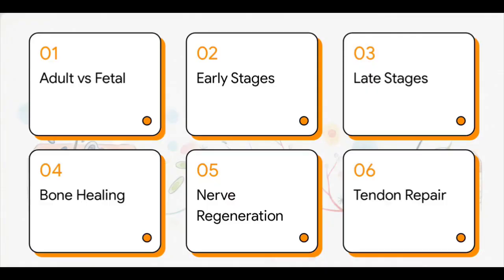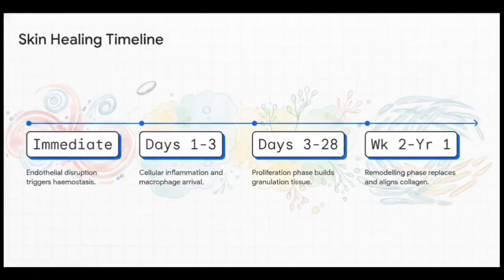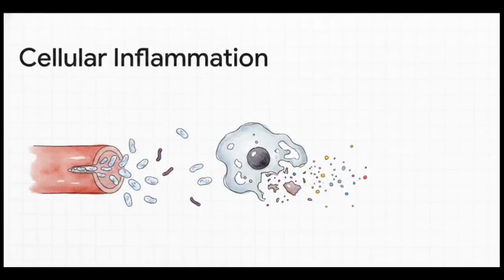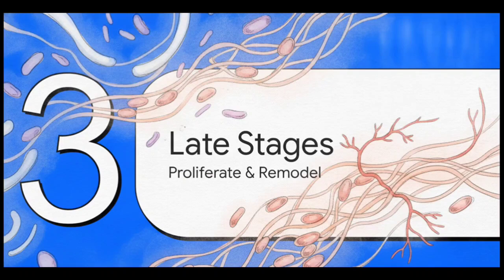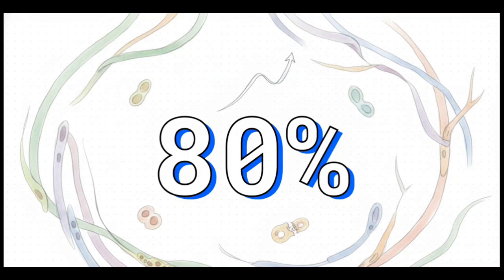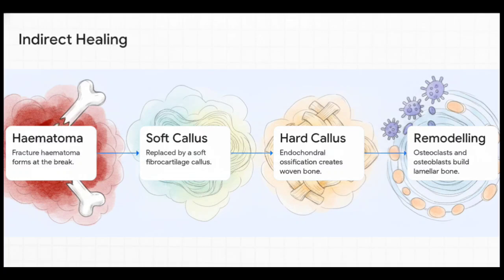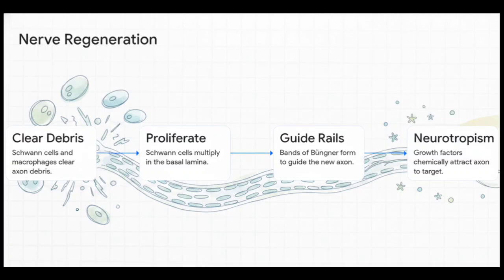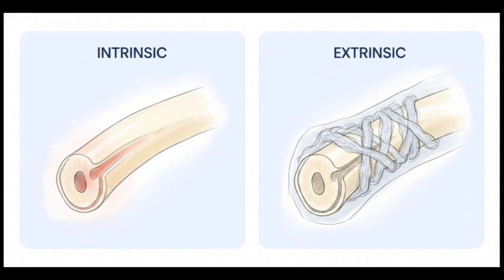Wound Healing and Tissue repair Part 1 | Bailey & Love | Easy High-Yield Revision